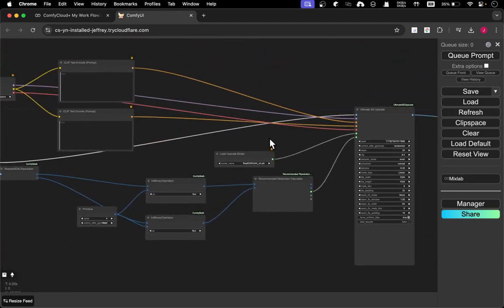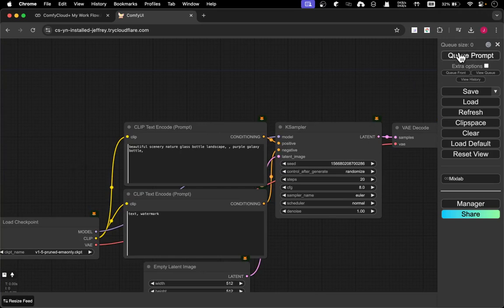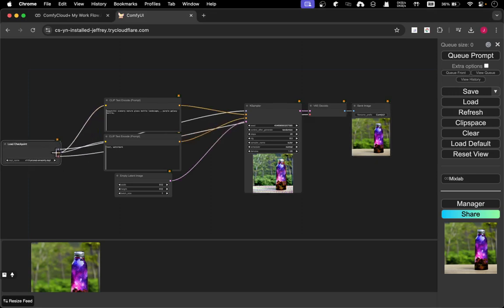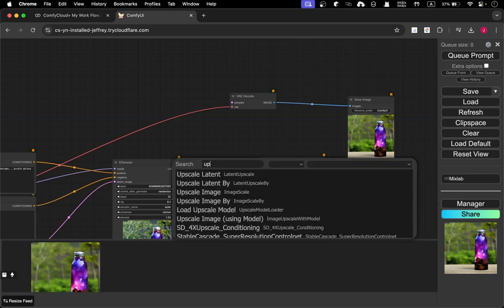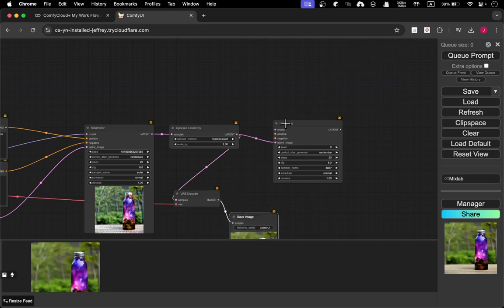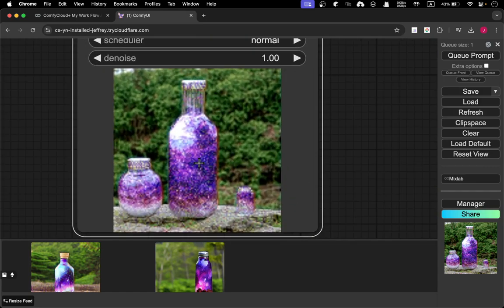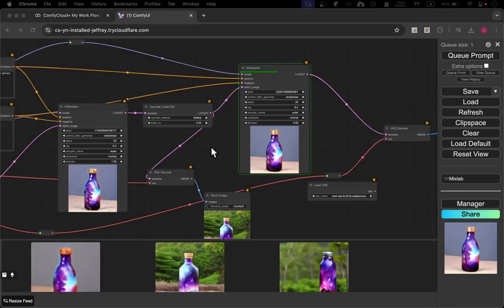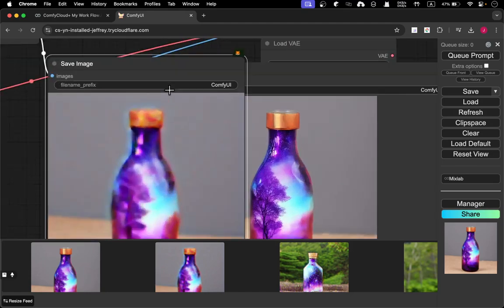18 How to use latent scale to correct the image first then add detail in comfyUI